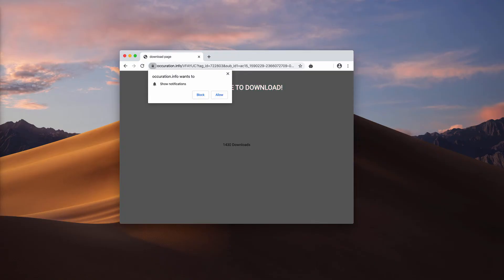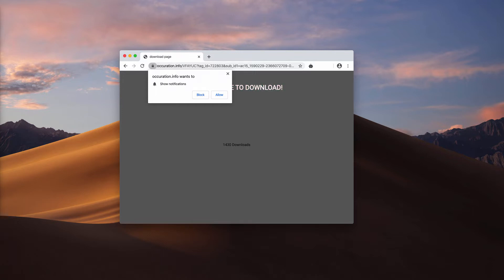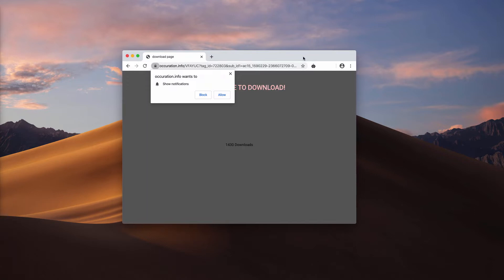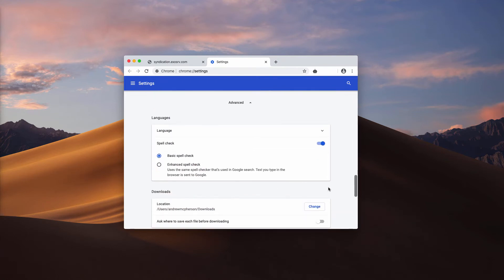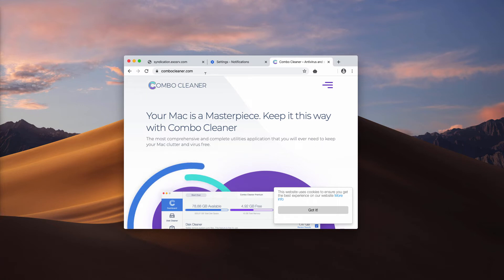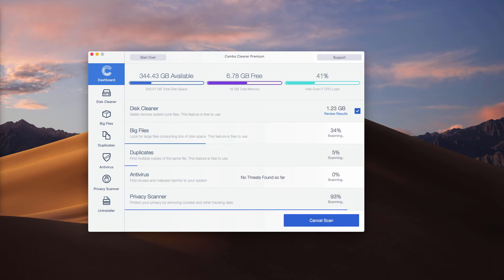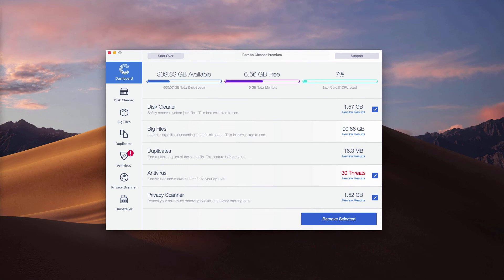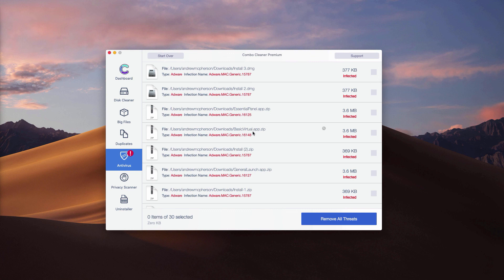Occuration.info push notifications removal help.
Occuration.info is a dangerous resource that shows repeated web push notifications without your permission. Use Combo Cleaner for Mac to get your Mac automatically fixed.